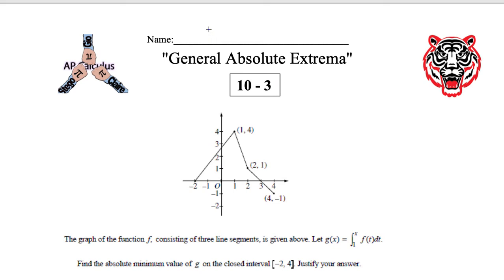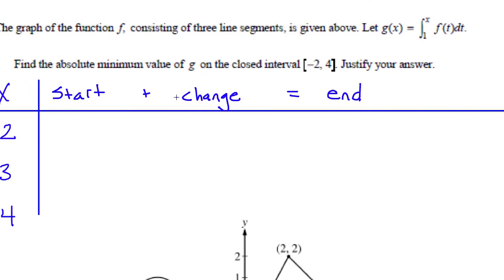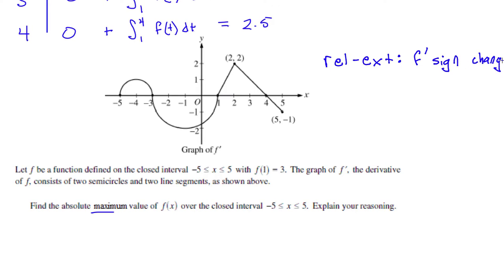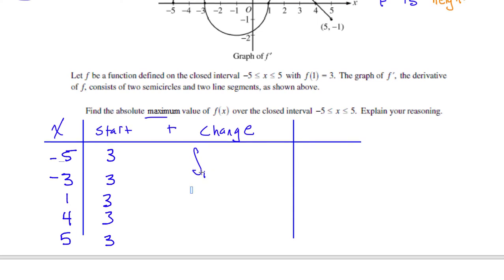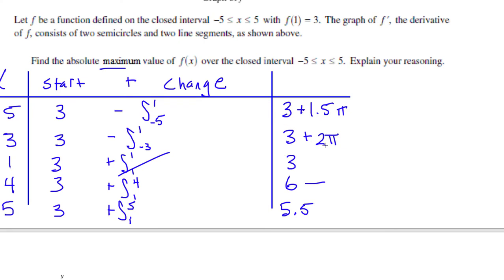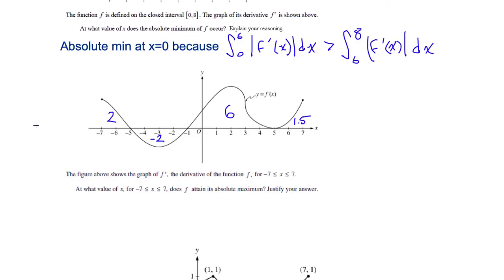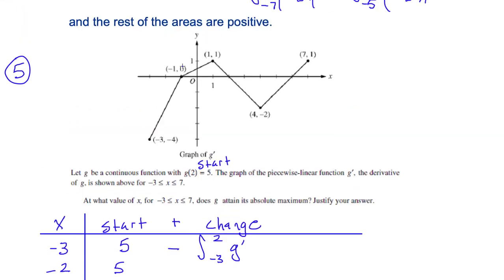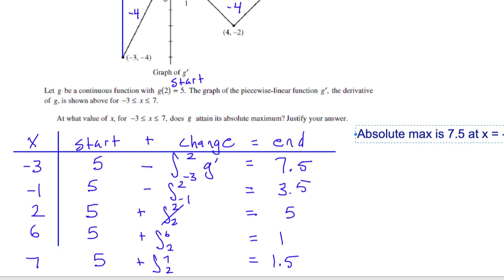AP Calculus AB WS 10-3